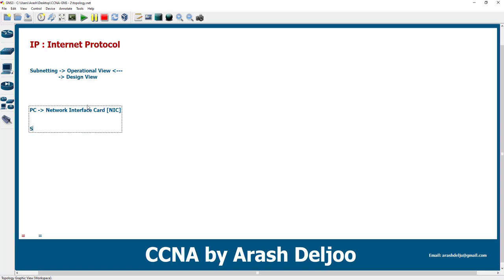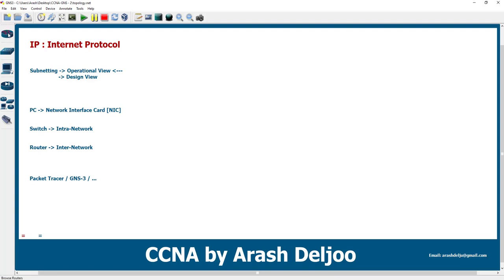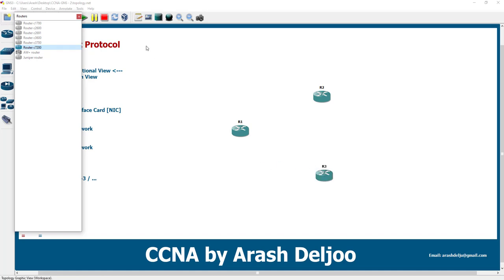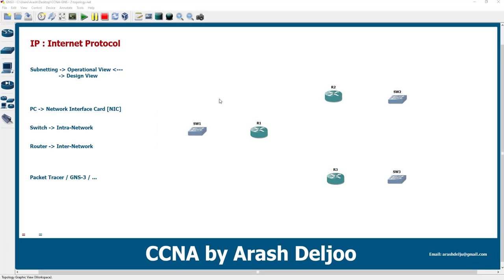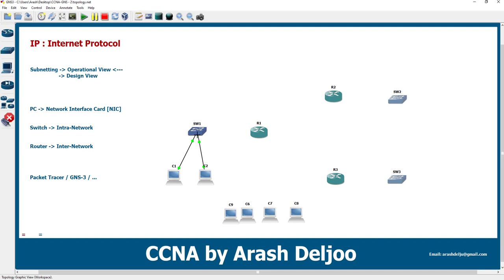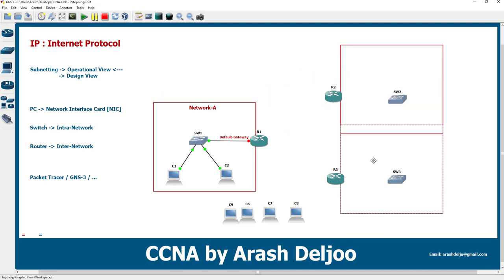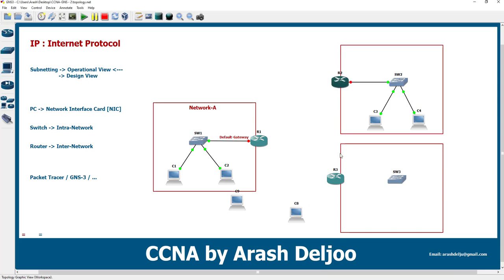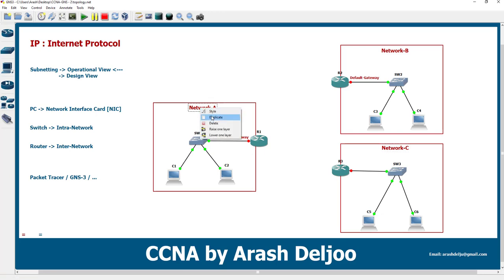7 IPv4 - IP Addressing Operational View by ArashDeljoo - Part1/5